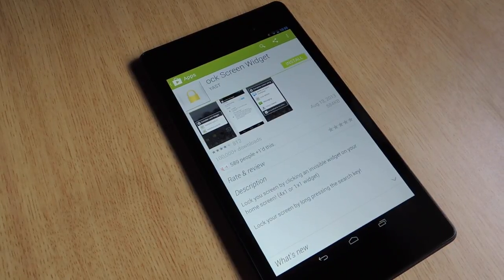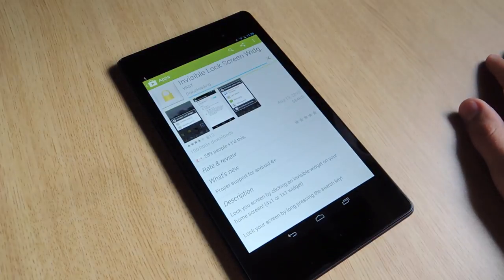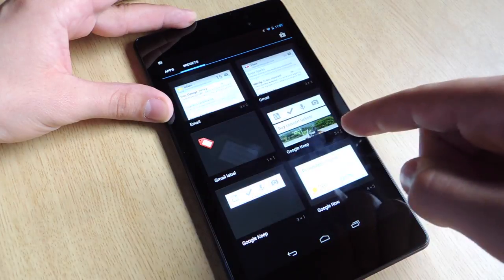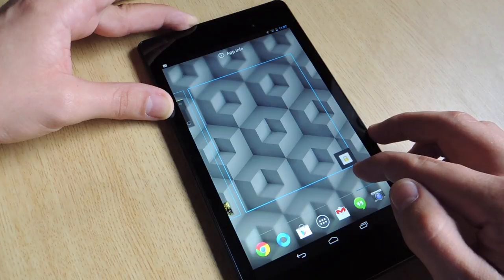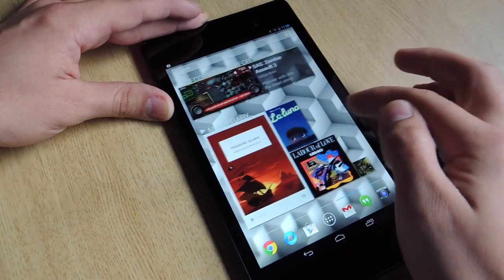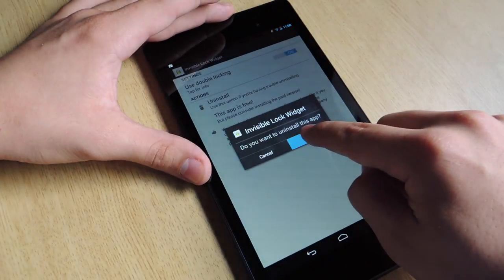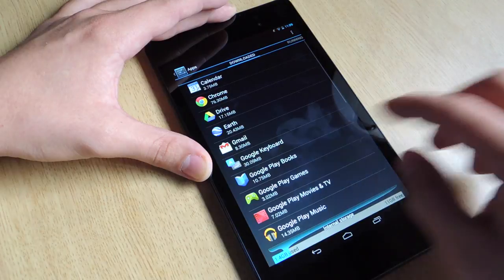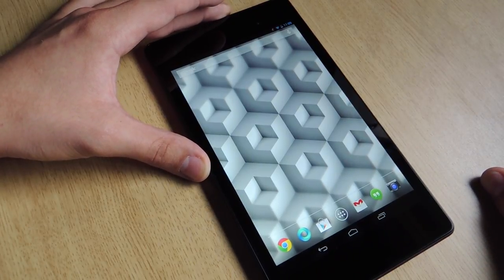Lock a Nexus 7 with an Invisible Lock Screen Widget on the Home Screen [How-To]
How to Lock Your Nexus 7 from the Home Screen

In this softModder tutorial, you'll see how to add an invisible shortcut on the home screen of your Nexus 7 so you can lock your device without having to press the Power/lock key on the side of the device. If you don't like pressing the side lock button, this option will let you install a lock widget anywhere on your home screen for faster locking. Just don't forget where you put it!